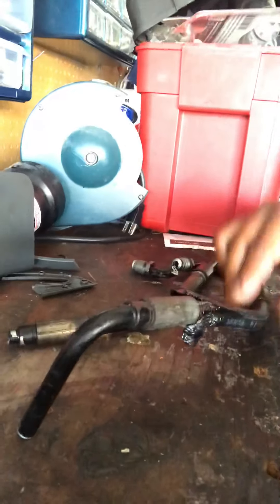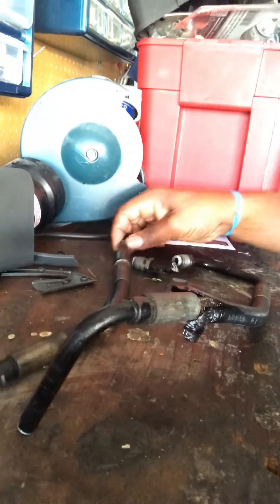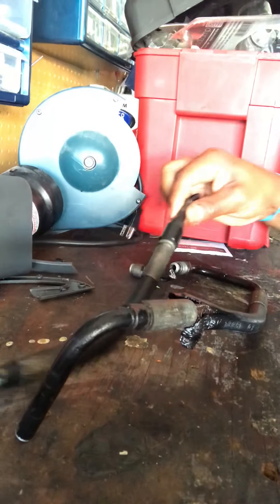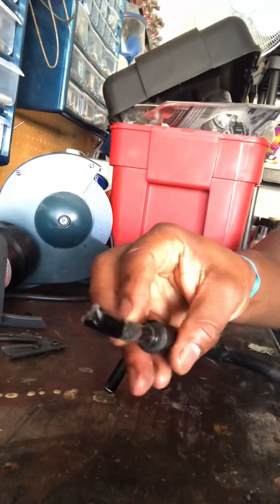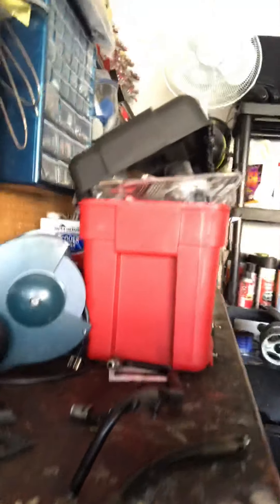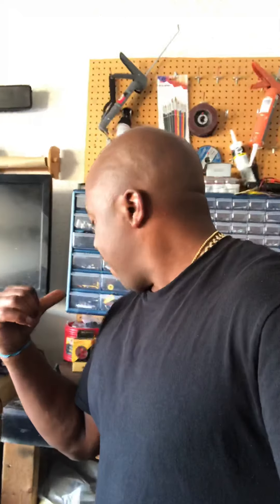Gold Element Autoworks Mercedes SL500 ABC Suspension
This is a brief description of my two SL500 Mercedes and the ABC suspension issues that I’m currently dealing with. More updates coming.